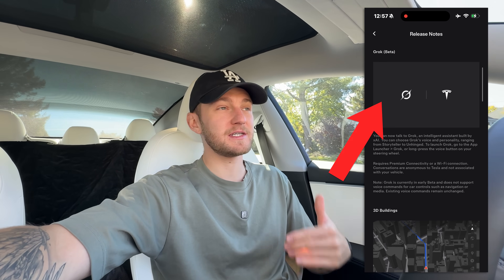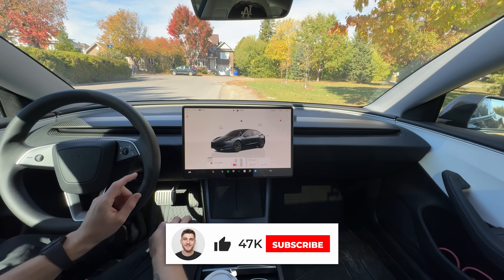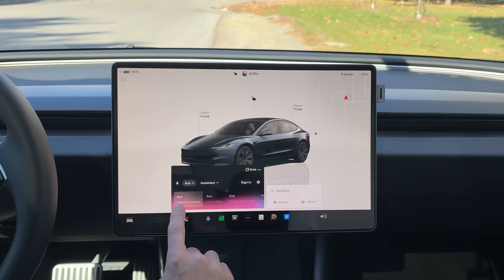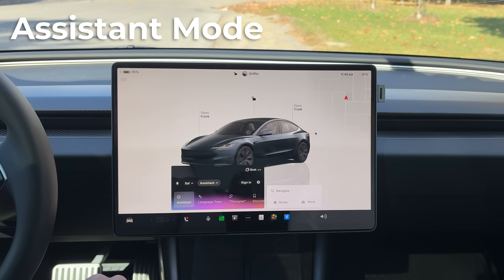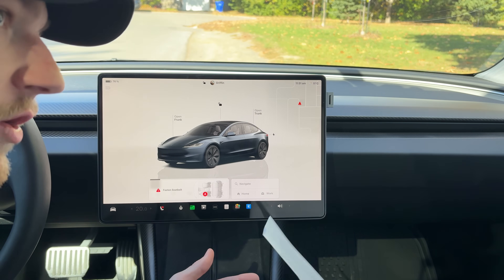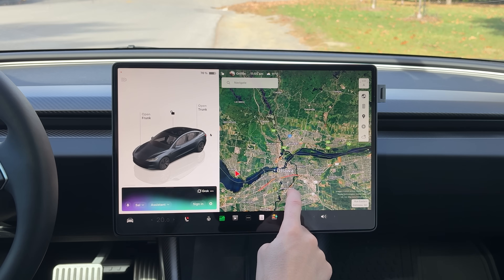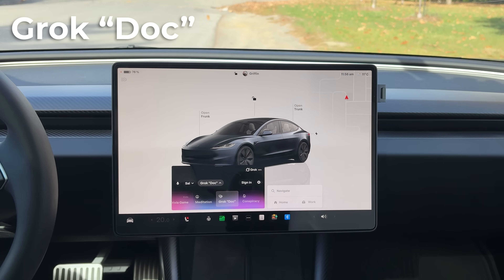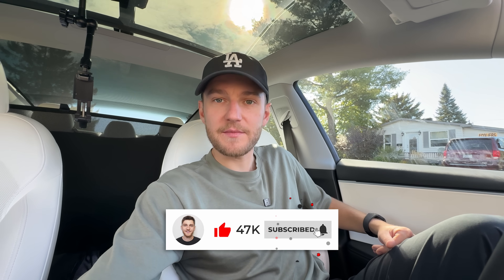Tesla GROK Al Integration - Full Walkthrough & Demo (2025)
Tesla's new GROK AI integration is pretty awesome!⚡️AMAZON TESLA ACCESSORIES⚡️